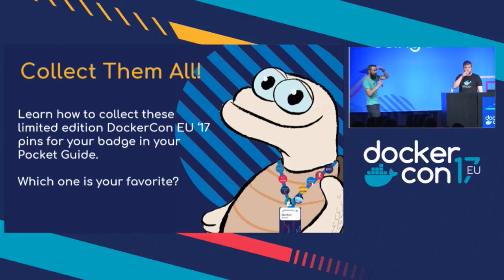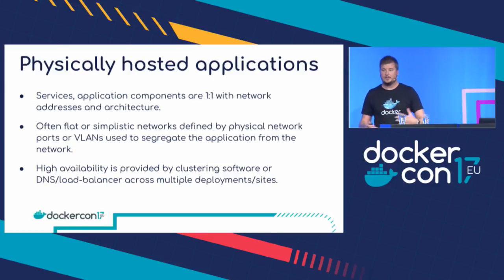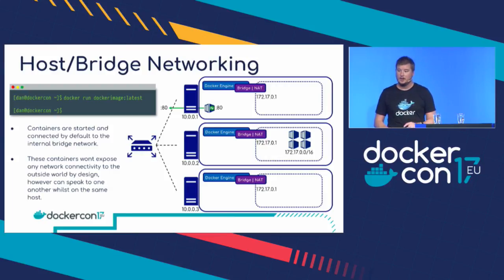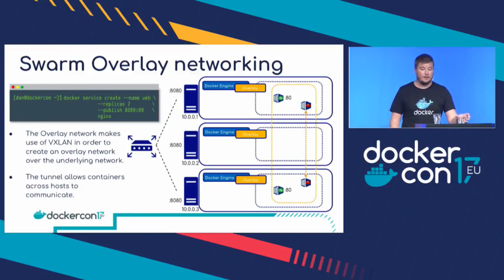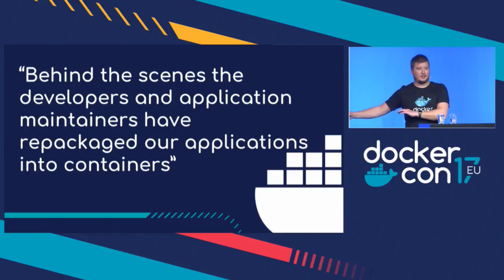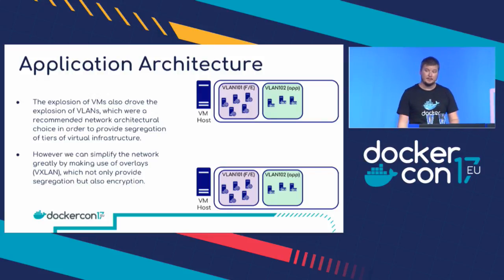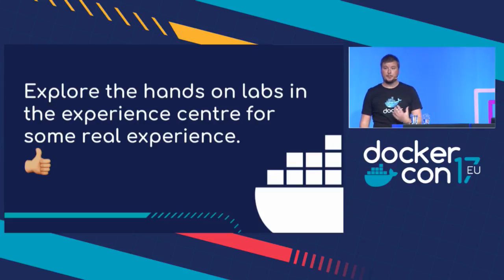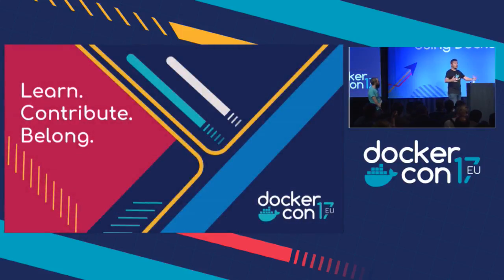Practical Design Patterns in Docker Networking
Migrating an application to Docker creates an opportunity to utilize new networking topologies and features, which can provide new functionality to an existing application. This talk will provide an overview of Docker networking with a focus on the architectural choices when migrating applications. Taking sample applications we will look at the existing networking topology and cover the options available to create a simple migration and provide additional functionality.